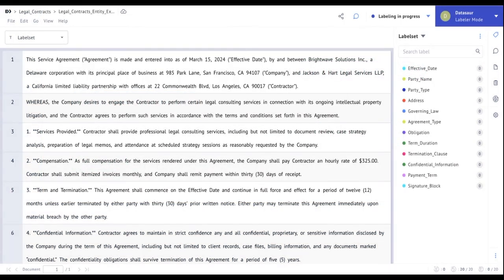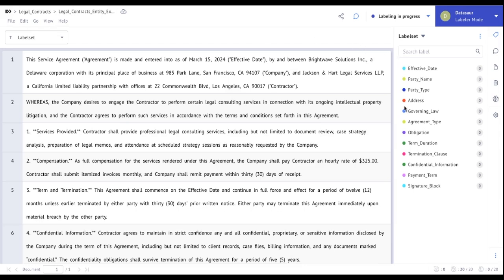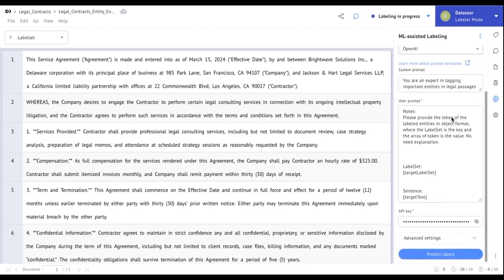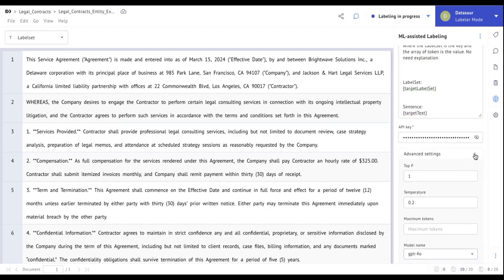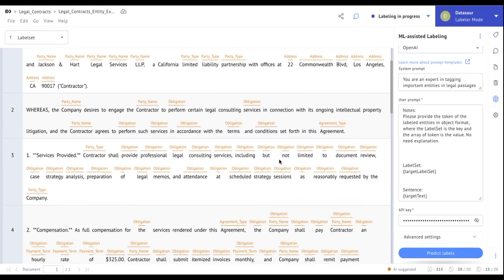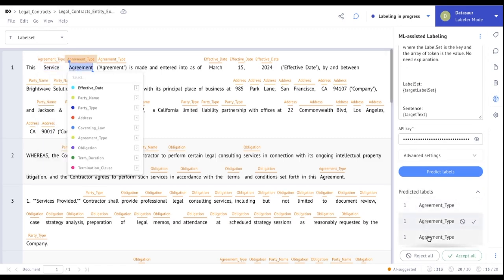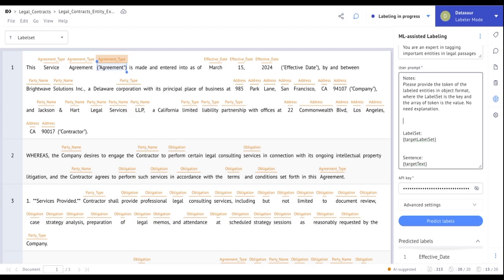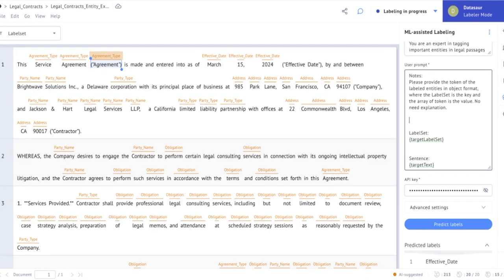LLM Automated Labeling